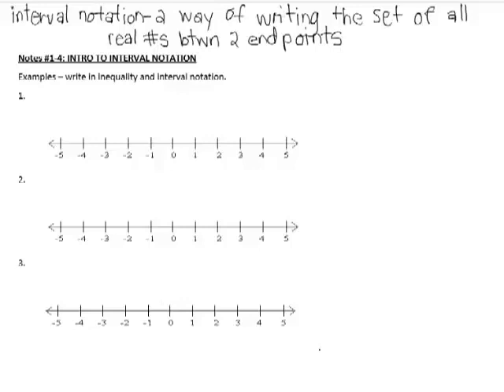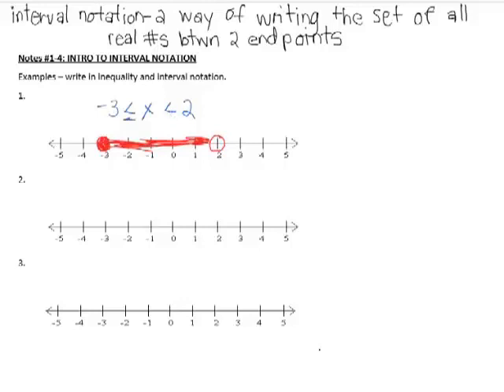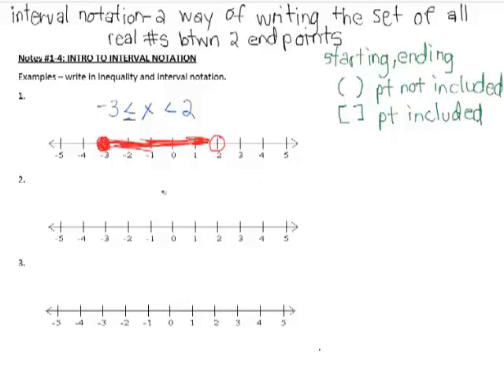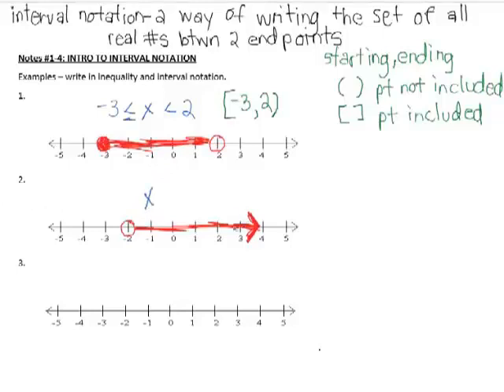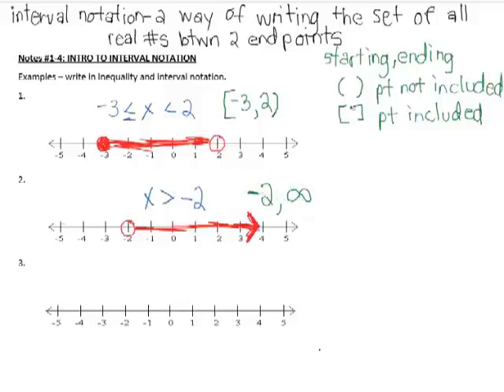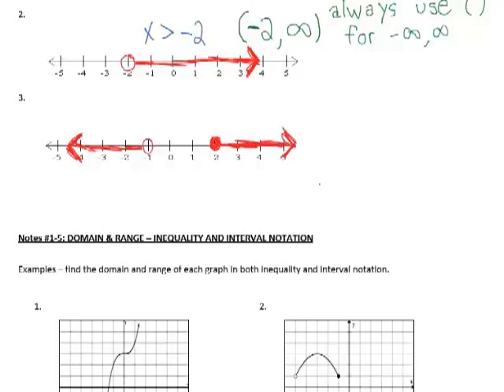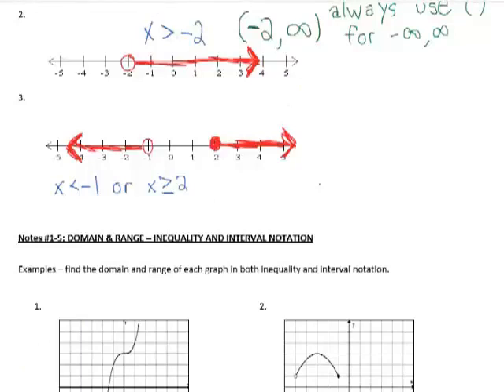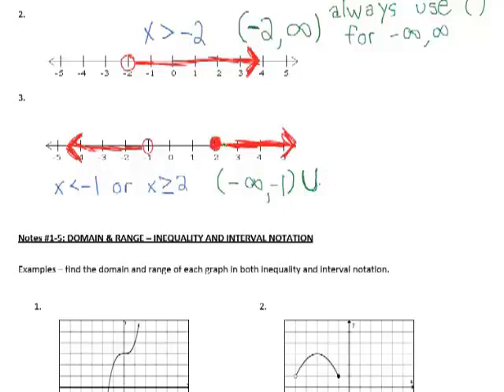1.10 Interval Notation